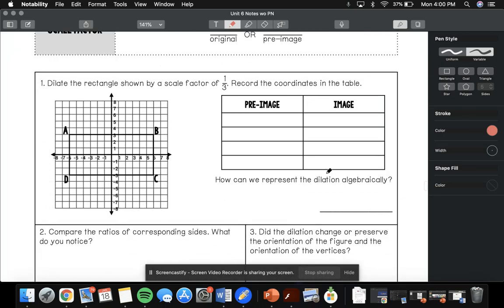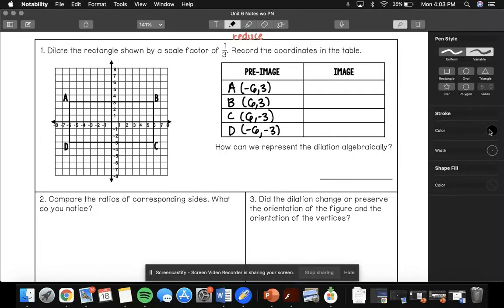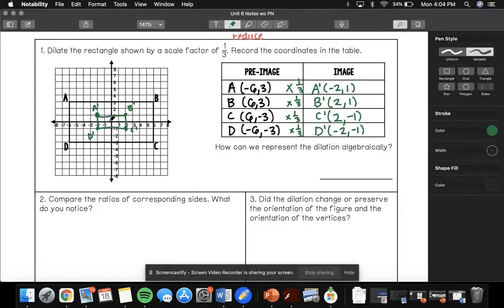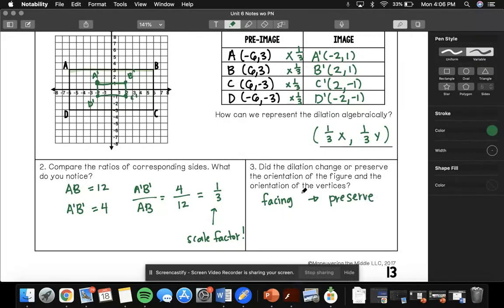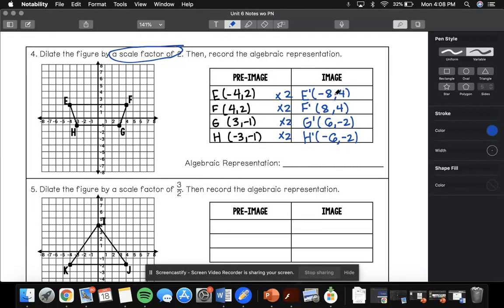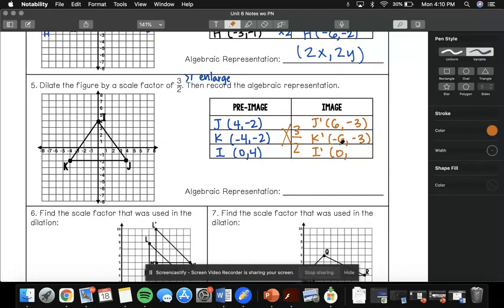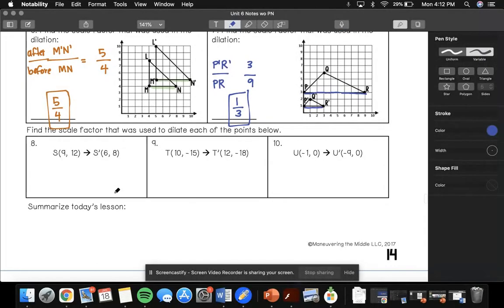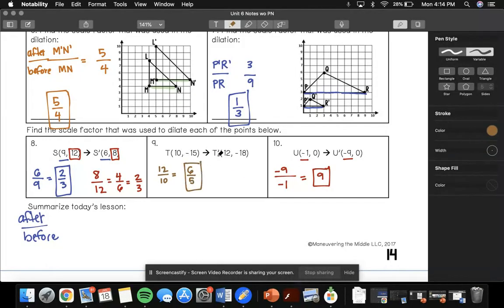Dilations on the Coordinate Plane